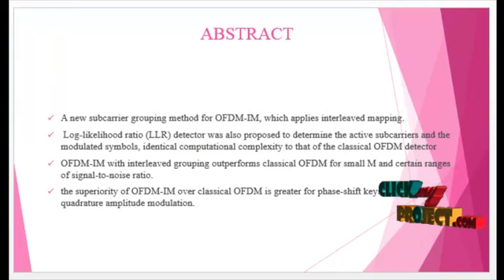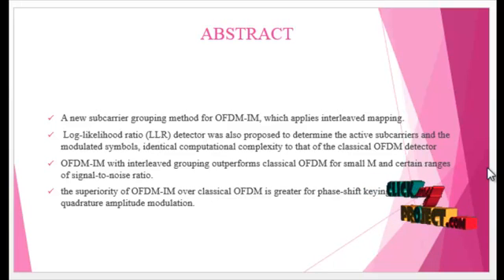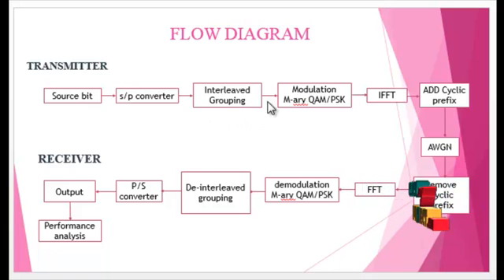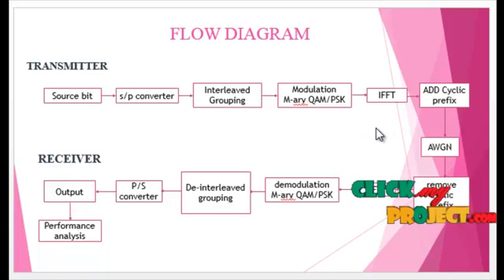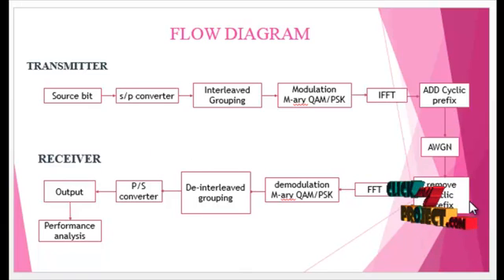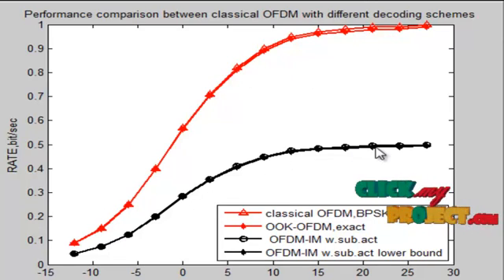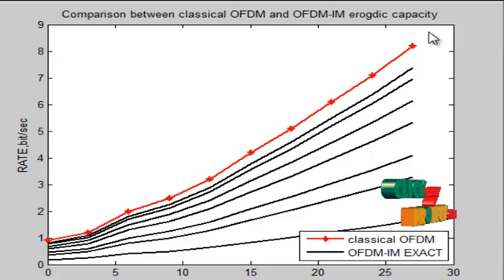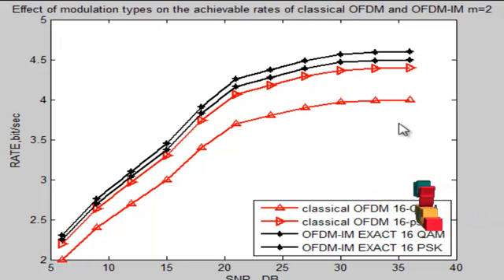On the Achievable Rate OFDM With IndexModulation | Final Year Projects 2016 - 2017